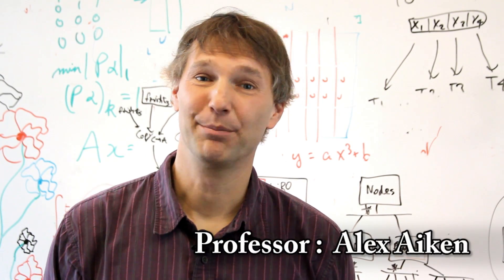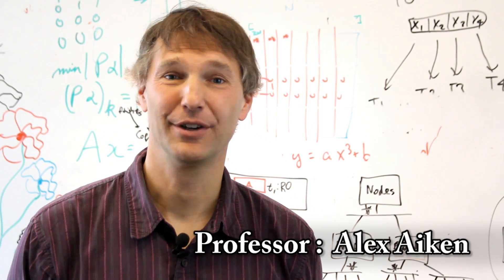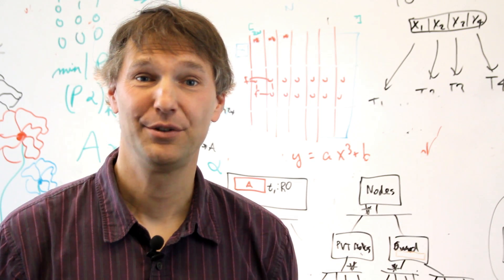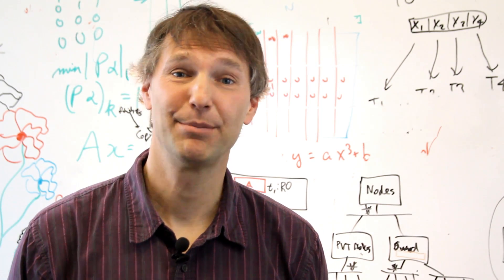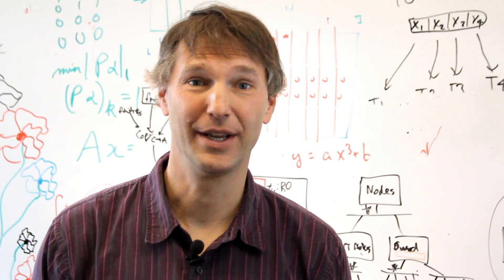Compilers with Alex Aiken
The course "Compilers", by Professor Alex Aiken from Stanford University, will be offered free of charge to everyone on the Coursera platform.